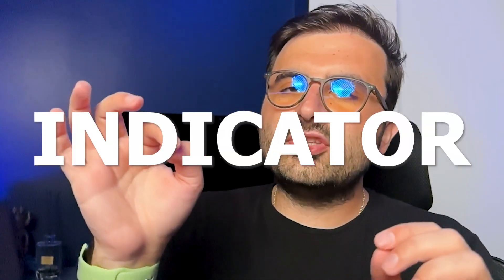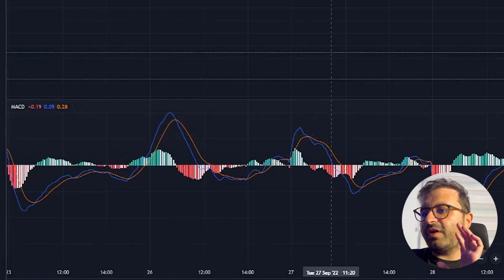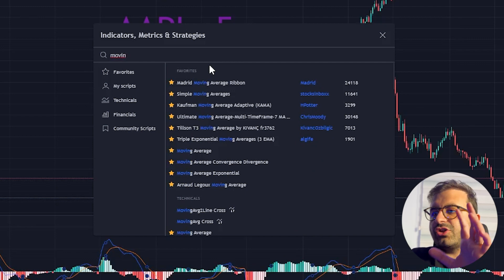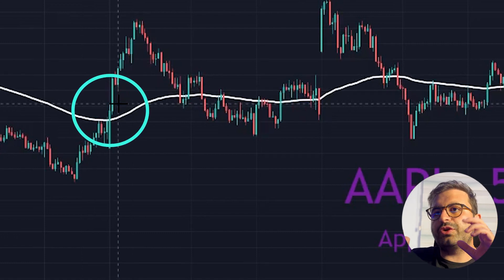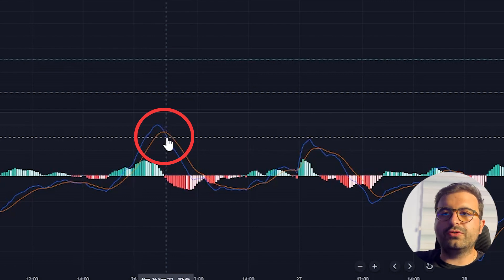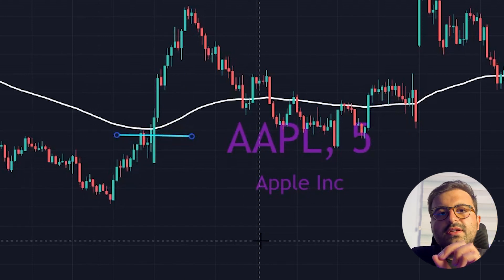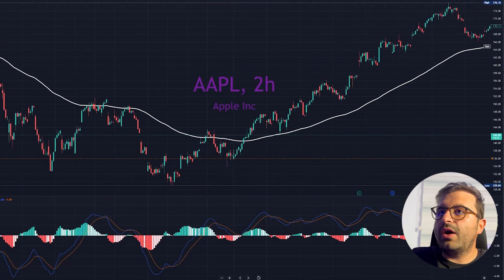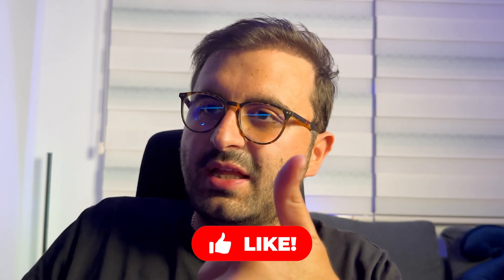The Ultimate MACD Indicator | Day Trading Like a **PRO**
The MACD (Moving Average Convergence/Divergence) indicator is a momentum oscillator primarily used to trade trends. Although it is an oscillator, it is not typically used to identify overbought or oversold conditions. It appears on the chart as two lines that oscillate without boundaries. The crossover of the two lines gives trading signals similar to a two-moving average system. Just macdindicator itself is quite a powerful and satisfying indicator however primarily in the lower time frames like 5 minutes or 15 minutes it can give a lot of false signals. To solve this problem and to make it more powerful this strategy we are adding EMA (Moving Average Exponential) indicator.

Trading is all about increasing your chance of profit. No matter whether you are trading forex, stocks, or crypto. Even if you have 0 knowledge you have a %50 chance of profit! Our job as a trader increases this rate by researching the technicals and fundamentals of the stock that you are trading with. With this indicator setup, your daytradingstrategy will level up in no time! You will learn how to trade with MACD indicator with EMA indicator and in the end of the video you are ready to take trades with this MACD indicator strategy.

In this video, I am focusing on MACD indicator combined with EMA. Both indicators can increase your chance of profit if you use them properly. I have shown step by step including taking profits and stop loss points how to trade with MACD + EMA indicators. You can use this strategy at your daytrading setups or you can combine them with your current trading setups.

*I am not a Financial Advisor, any investment commentary is my opinion only.